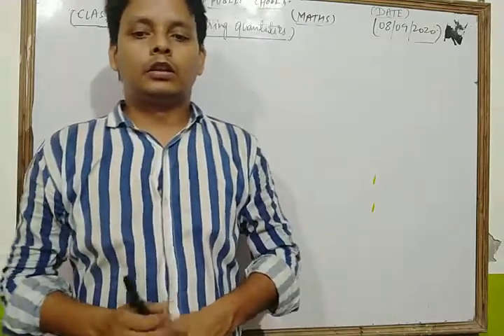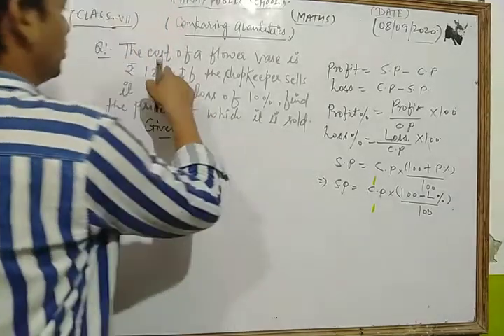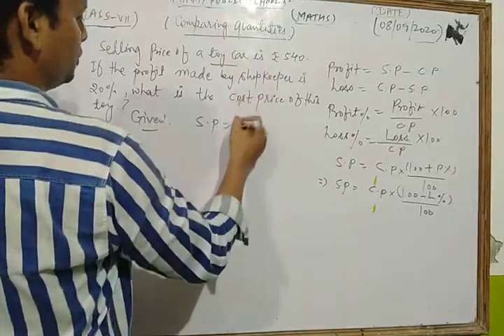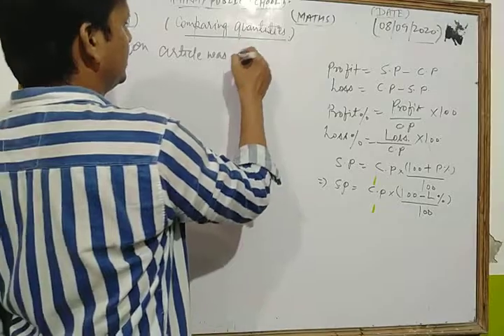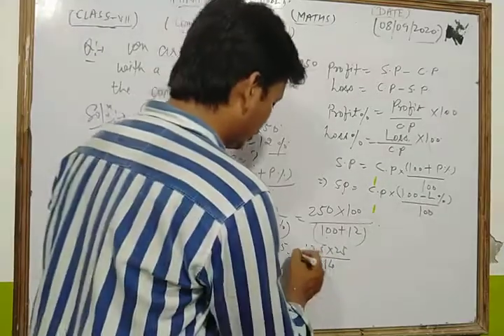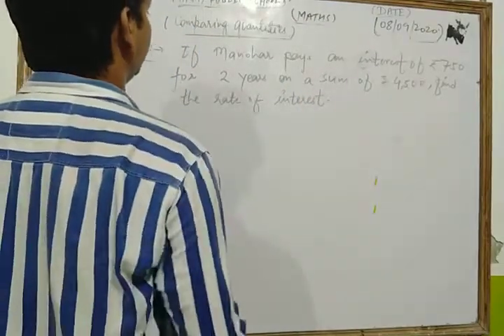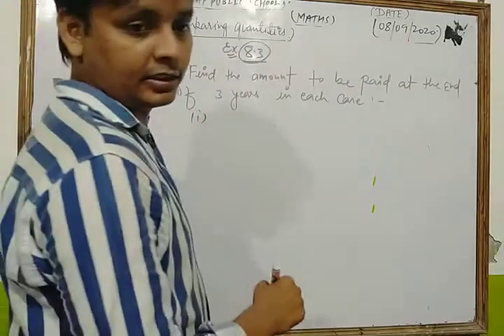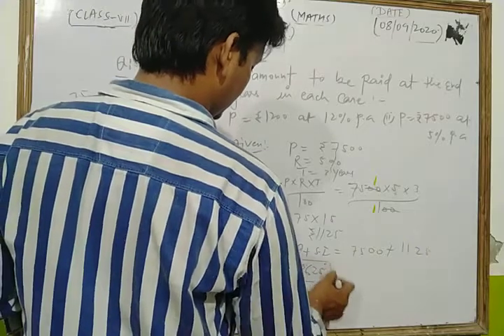Class VII Maths 08 09 2020 by Mr Sarfaraz Ahmad